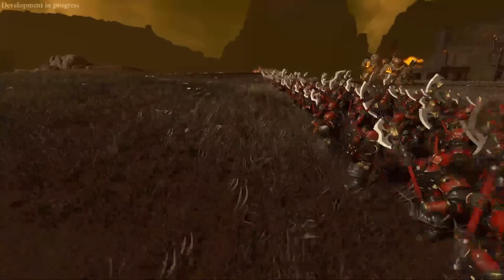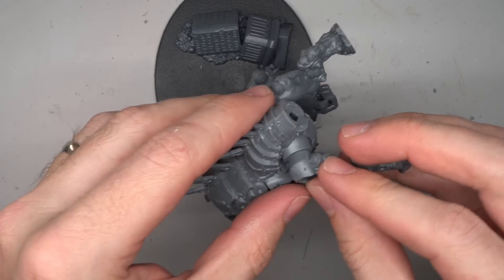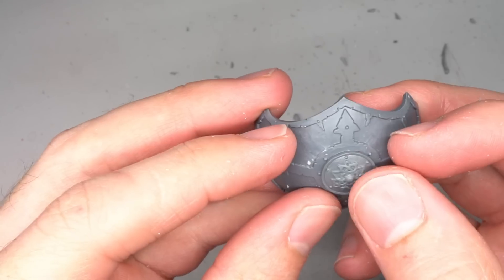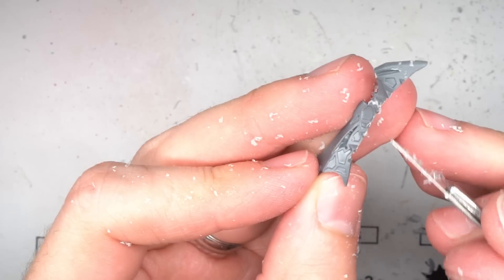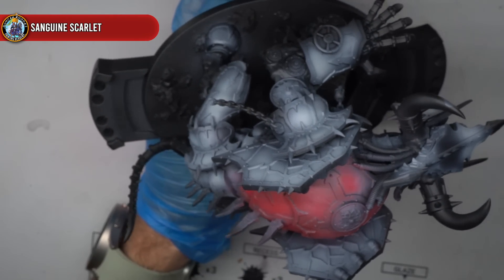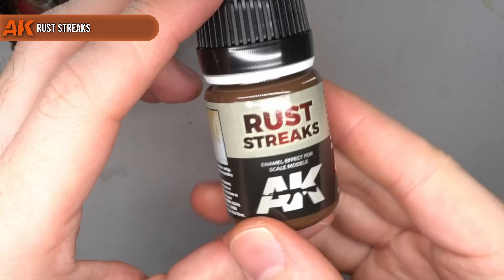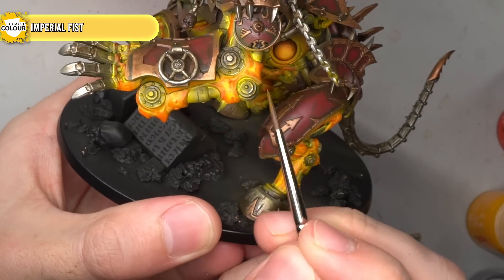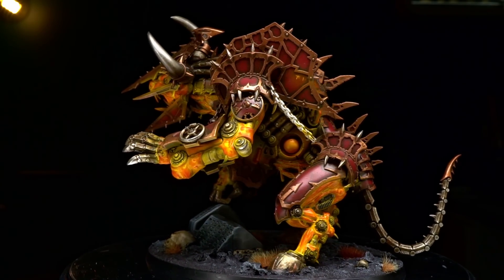Kitbashing a Chaos Dwarf K'DAAI DESTROYER From Total War: Warhammer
In this tutorial I show you how to kitbashing a Chaos Dwarf K'DAAI DESTROYER based on the unit from Total War: Warhammer III

Carcharadon Grey
Sanguine Scarlet
Spartan Bronze
Sir Coates Silver
Trooper White
Wizard Grey
Dragon Fang
Battle Mud Wash
Skeleton Legion
Doom Death Black

Imperial Fist
Magmadroth Flame

XF-2 Flat White

Conversion Equipment:
1mm Florist Wire

00:00 Introduction
01:01 Conversion
09:08 Basing 1
09:42 Painting
15:42 Basing 2
16:56 Conclusion